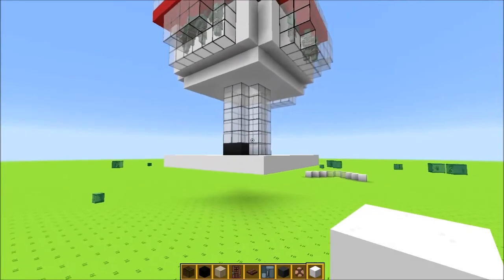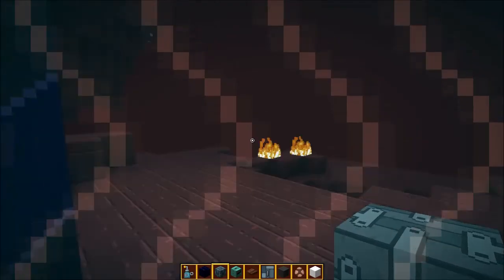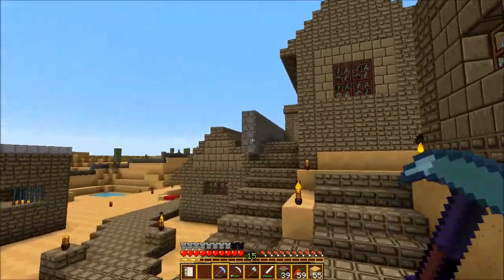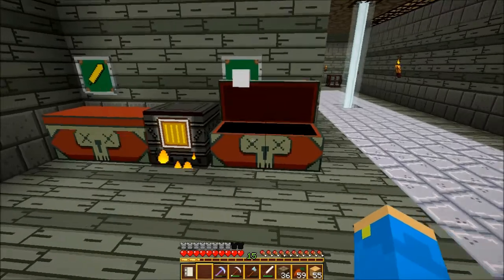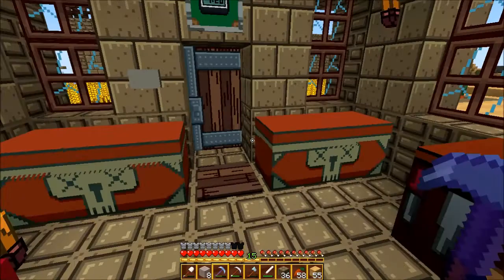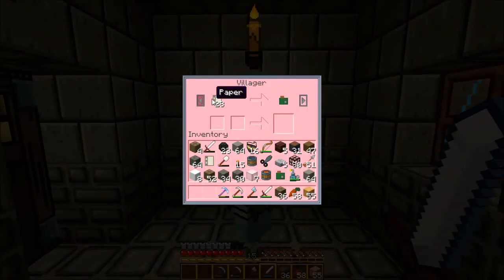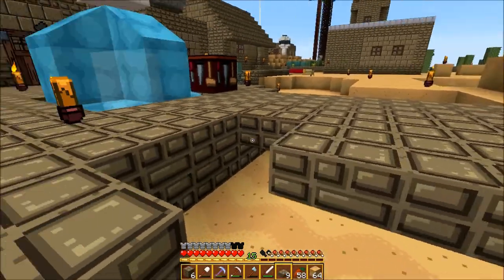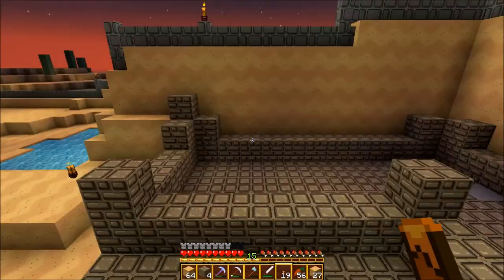Adventure Time Craft - Episode 34: Building Blocks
Today we'll go over some mob farm designs before expanding the village.